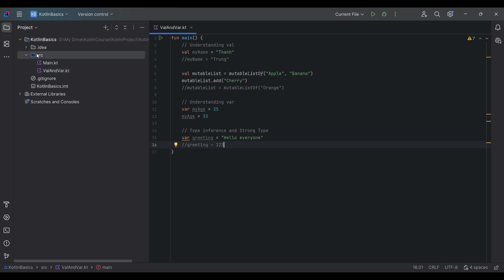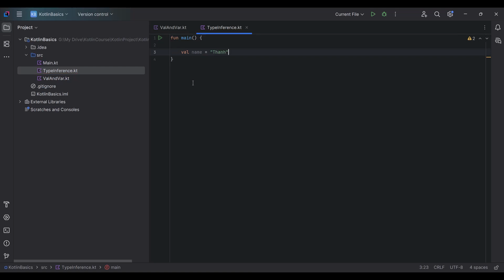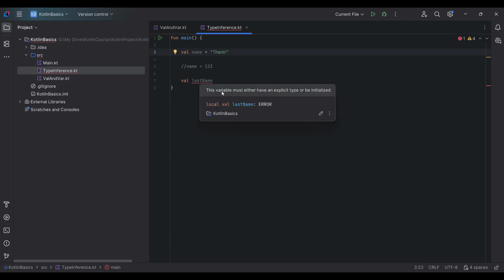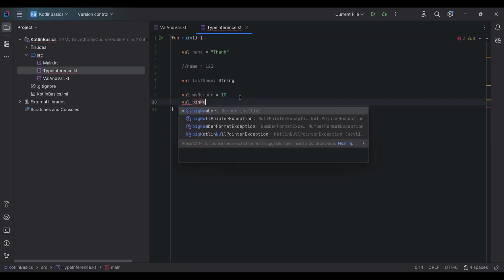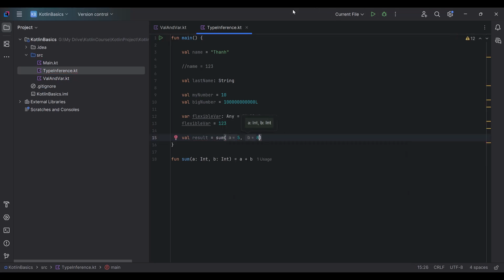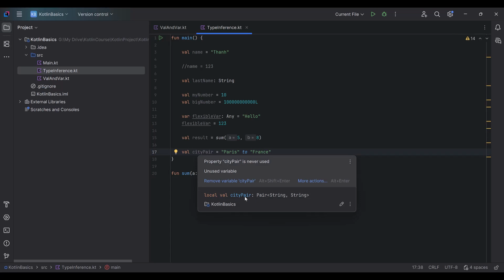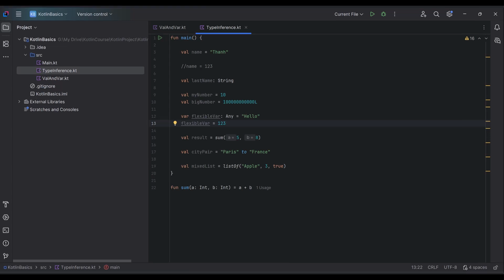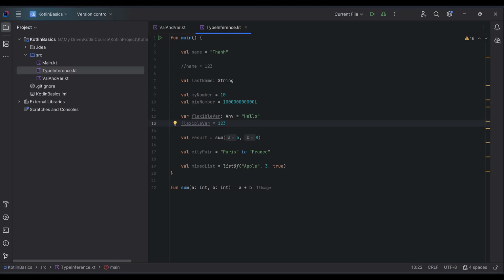Type Inference in Kotlin | @ZerotoKotlinHero Kotlin From Zero to Hero!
Type Inference in Kotlin